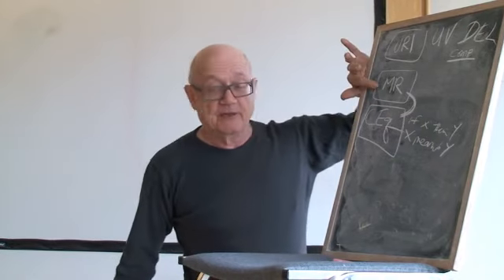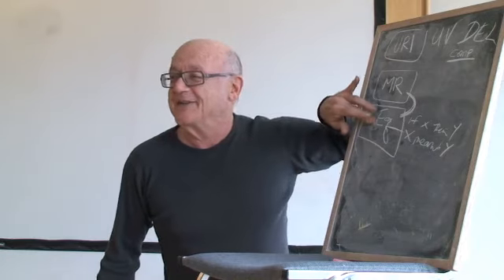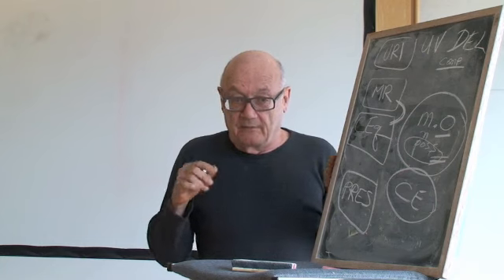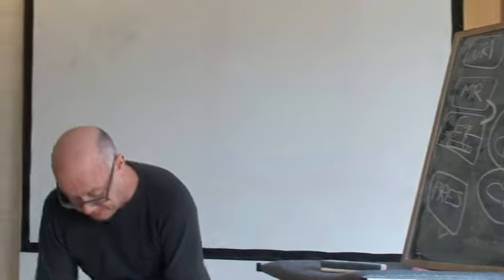Gad Horowitz Lecture 14 – Cortico-Thalamic Integration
The fourteenth Radical General Semantics lecture:

More meta-model patterns
Violent emotionality and thalamic overload
Silent practice and cortico-thalamic integration
The condominium of certainty and confusion
Magic and war
A case of flag abuse